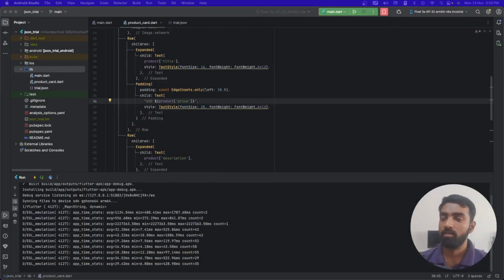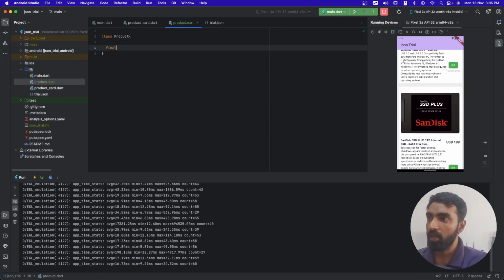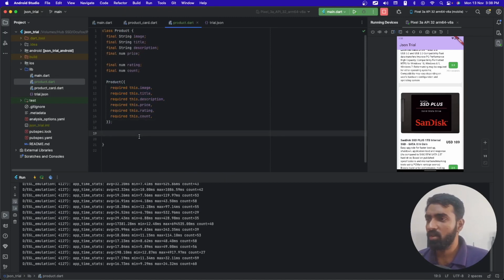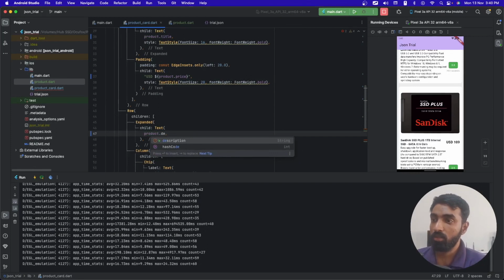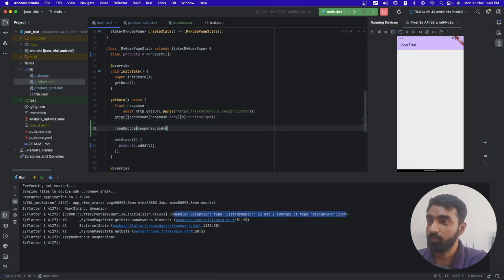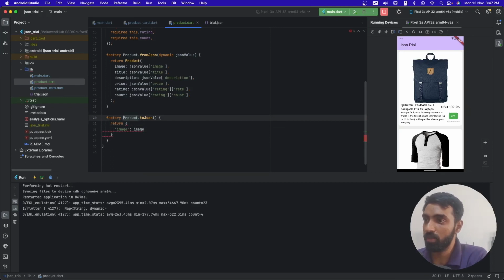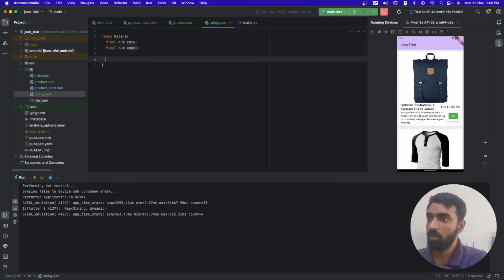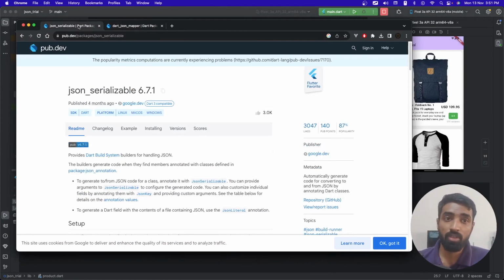Demystifying JSON: Model Classes and Handling JSON | Beginner's Guide - 2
In the previous video, we saw the basics of JSON and querying and consuming JSON data. In this video, we dive deep into creating model classes, its advantages and disadvantages and much more.